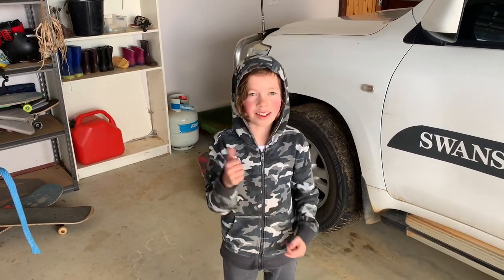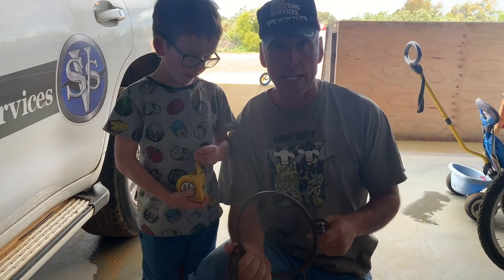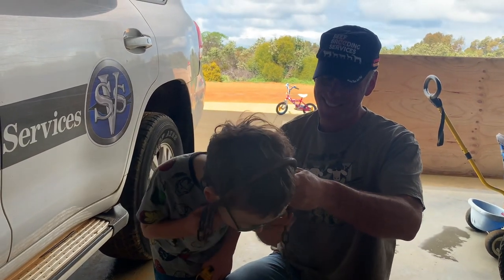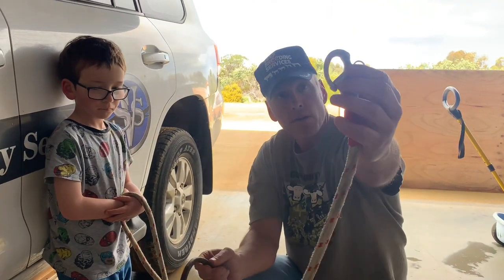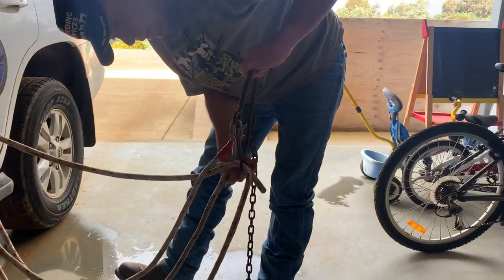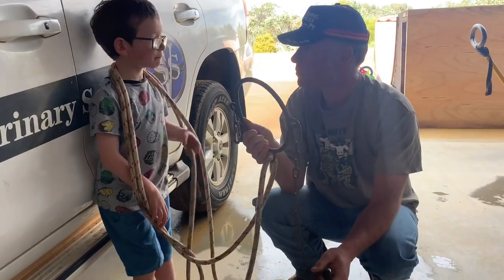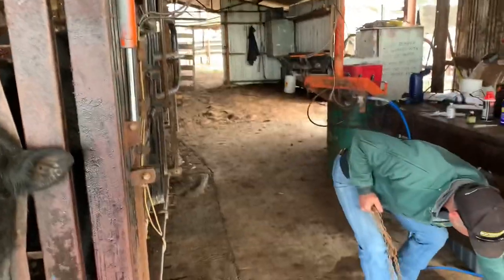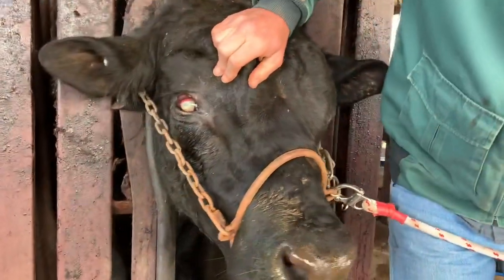Swanny’s Metal Halter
Swanny’s Metal Halters are amazing tools for vets needing to safely work on either bulls or cows requiring precise surgical work or even to examine structures like eyes, noses, or mouths.  Cows don’t know to remain still and can become quite agitated if they feel they can escape when we invade their flight zone.  These cleanable halters dramatically reduce the risk of injury to either myself or my patients.  They are a good thing!